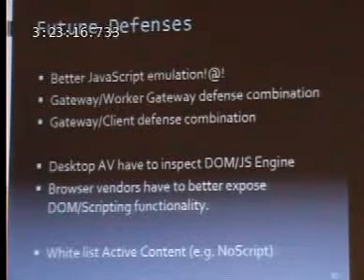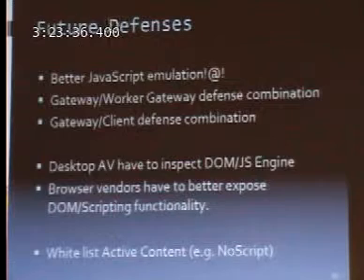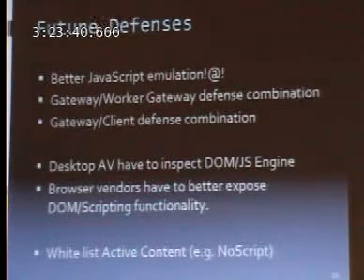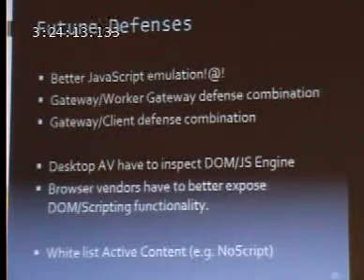Brucon 2009: A new web attack vector: Script Fragmentation 6/6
Clip 6/6
Speaker: Stephan Chenette

Abstract: This presentation will introduce a new web-based attack vector which utilizes client-side scripting to fragment malicious web content.

This involves distributing web exploits in a asynchronous manner to evade signature detection. Similar to TCP fragmentation attacks, which are still an issue in current IDS/IPS products, This attack vector involves sending any web exploit in fragments and uses the already existing components within the web browser to reassemble and execute the exploit.

Our presentation will discuss this attack vector used to evade both gateway and client side detection. We will show several proof of concepts containing common readily available web exploits.